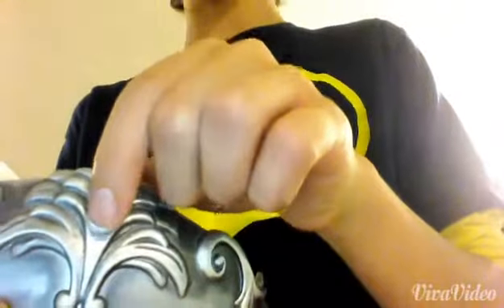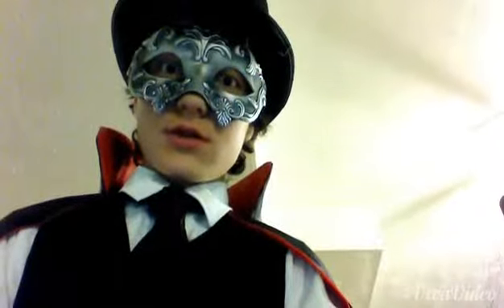Costume for undead masquerade ball man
Vine@ Jonathan_ and the luchas
Or little jomathan